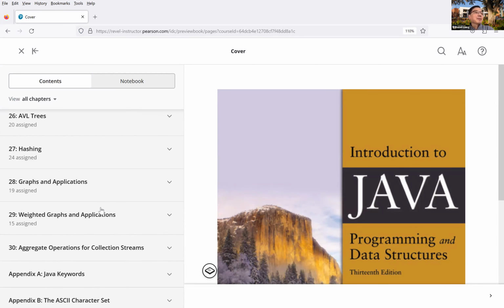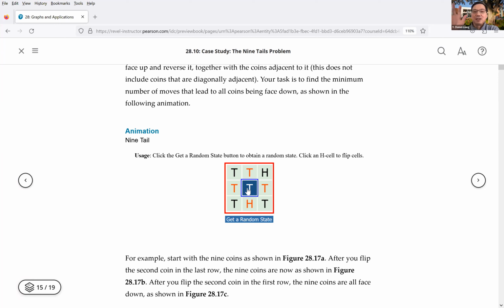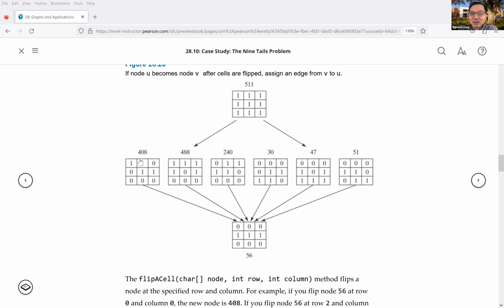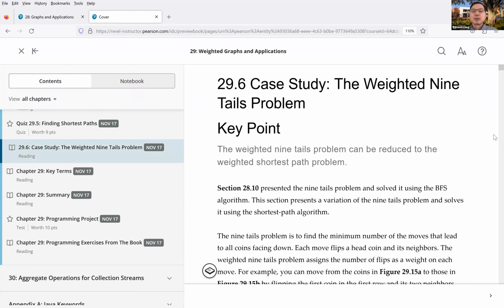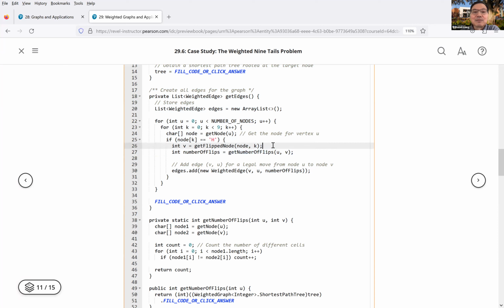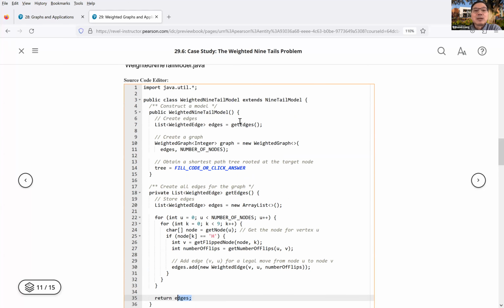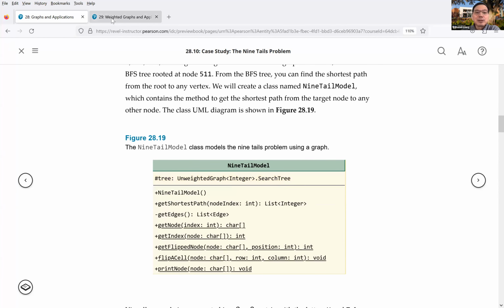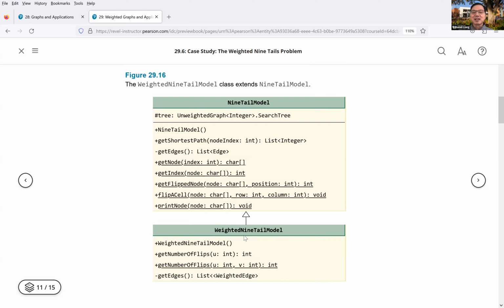CSCI 3230 11 17 2023 Chapter 29